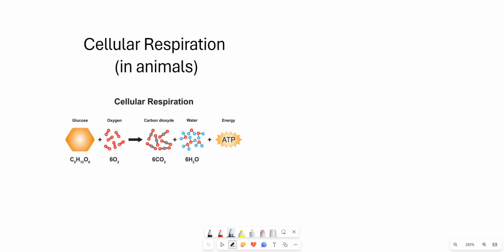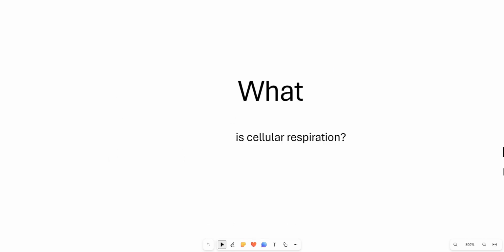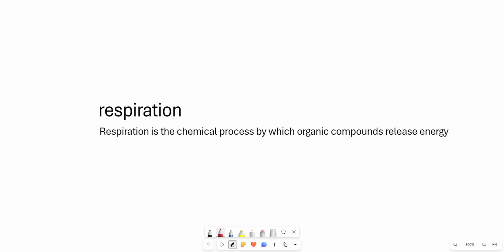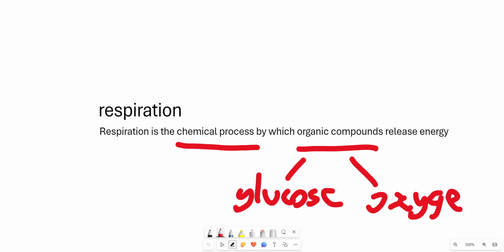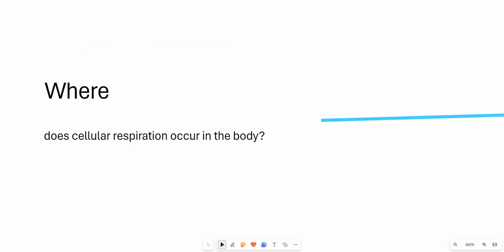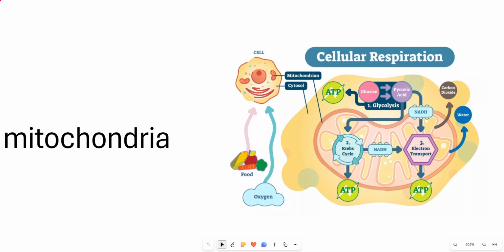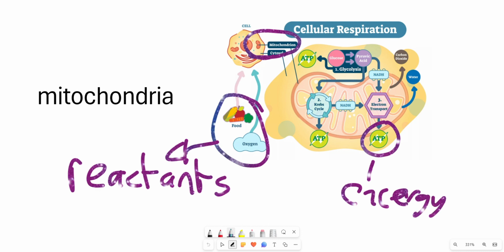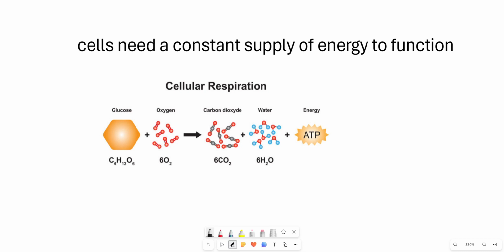Cellular Respiration - VELS Science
This clip is pitched to Year 7 or 8 Science students and covers the fundamental concepts that relate to cellular respiration in animals.